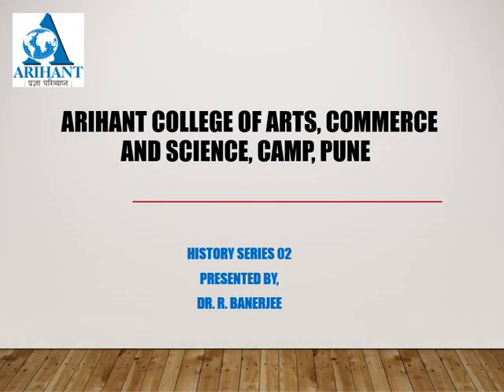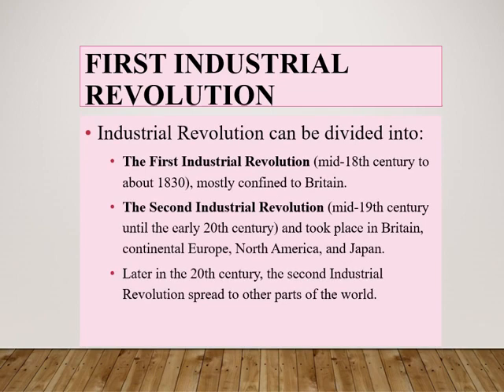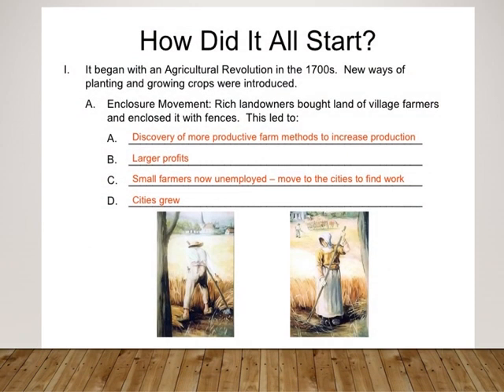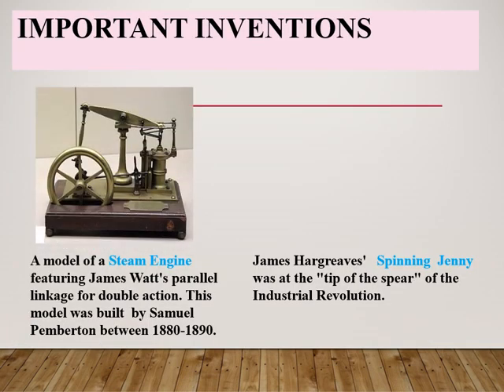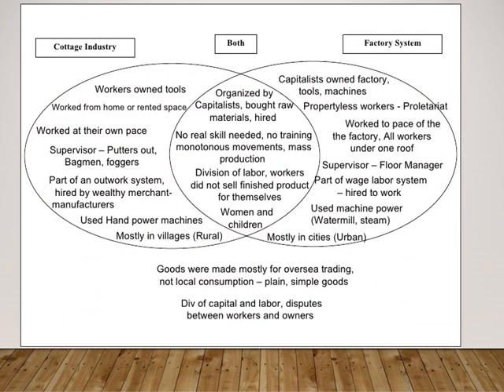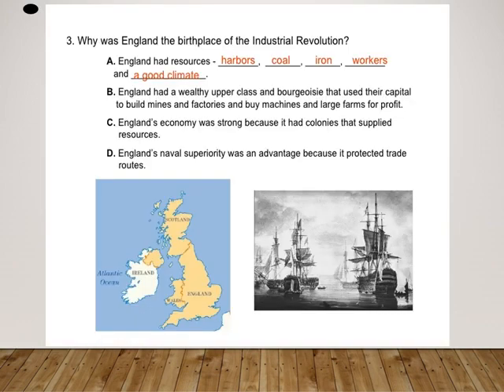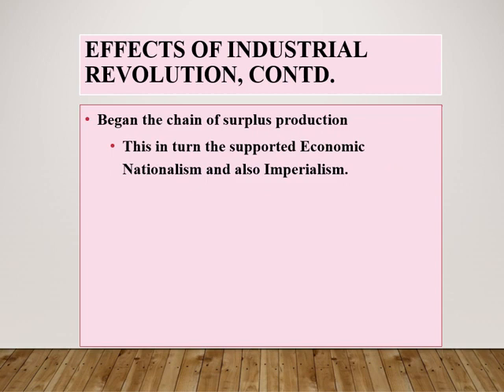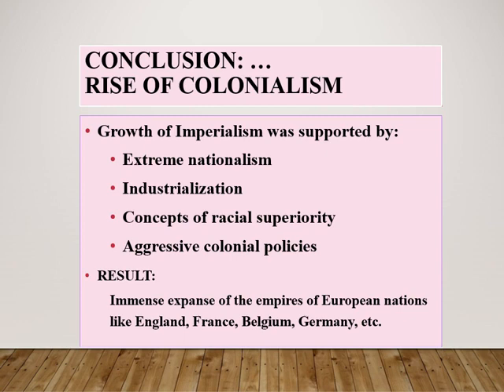History Series 2 Industrial Revolution